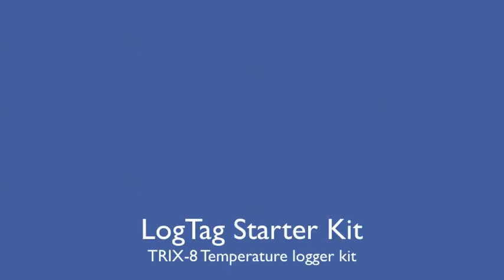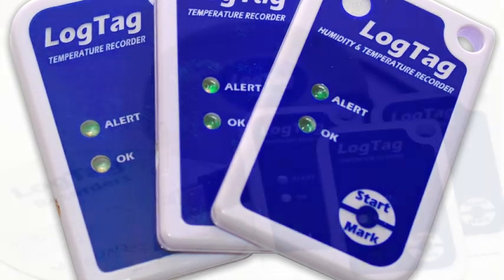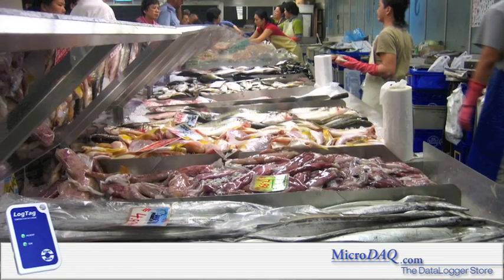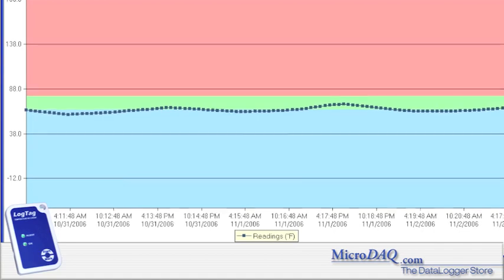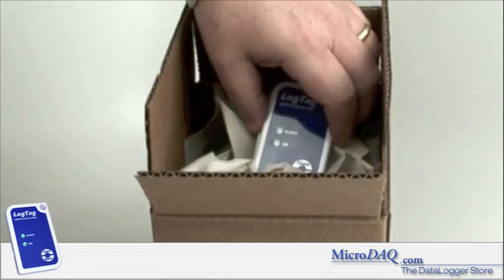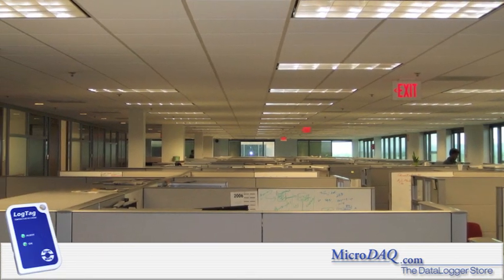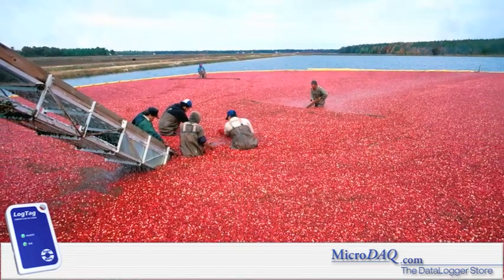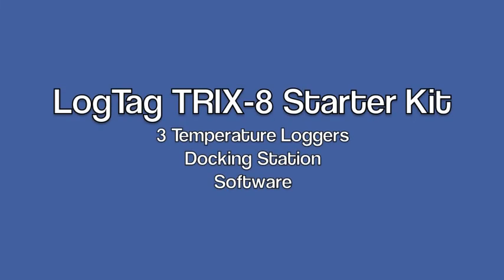LogTag Starter Kit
An introduction to the LogTag Temperature logger Starter Kit.